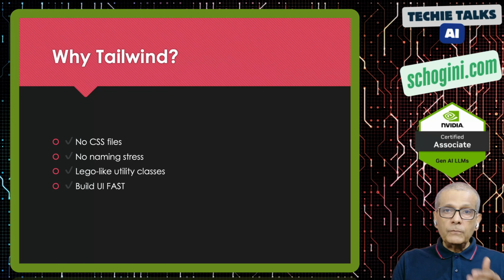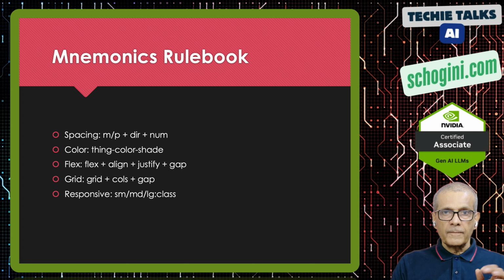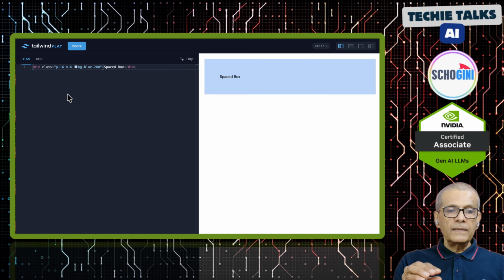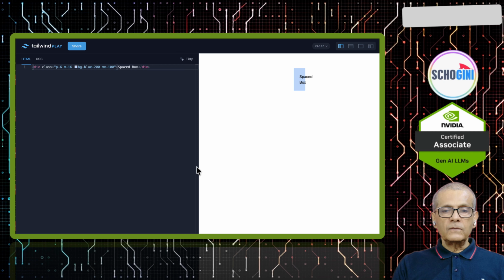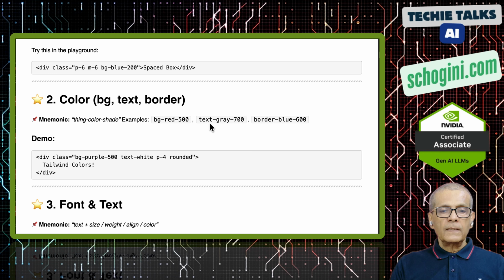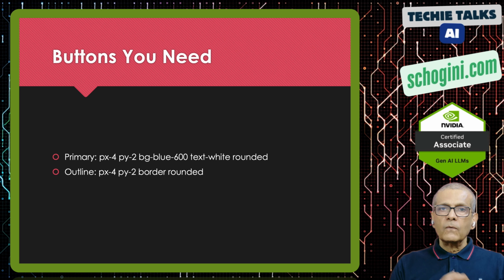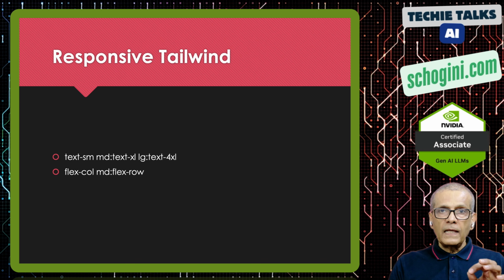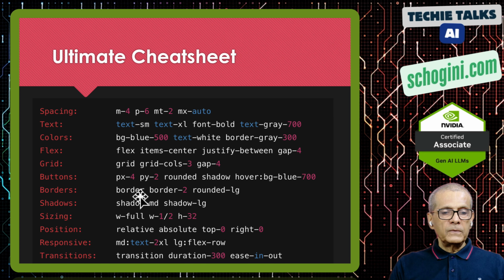STOP Learning Tailwind Wrong! Learn It Visually in Minutes 🔥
Welcome to the fastest, cleanest, and most practical Tailwind CSS tutorial you will ever watch.
I’m Sree from TechieTalksAI, and today I’ll teach you Tailwind visually — using micro demos, mnemonics, and zero theory.

No confusion.
No long documentation.
Just pure practical Tailwind skills delivered in minutes.

In this video, you’ll learn:

✅ The only Tailwind classes you will ever need
✅ Spacing mnemonics (m/p + direction + number)
✅ Colors, text, and font utilities
✅ Flexbox made insanely easy
✅ Grid layouts in seconds
✅ Buttons, rounding, shadows, hover effects
✅ Widths, heights & responsive classes
✅ A complete UI card built step-by-step
✅ A mini Tailwind cheatsheet for instant recall

By the end, you will confidently build modern UI without writing a single line of CSS.

Sree — TechieTalksAI